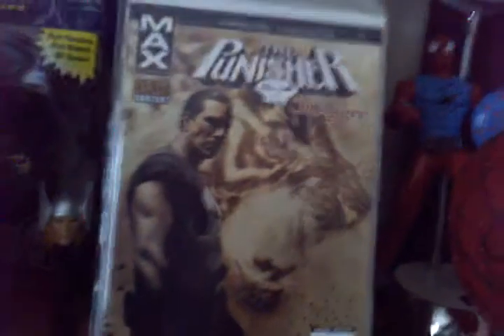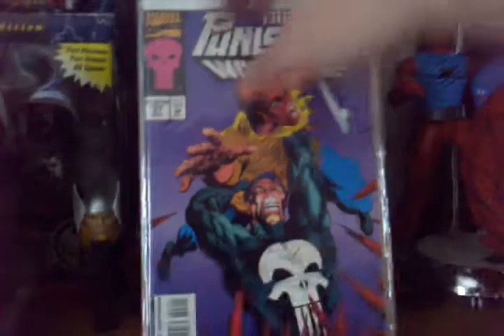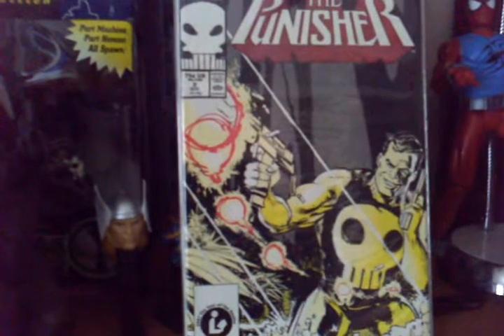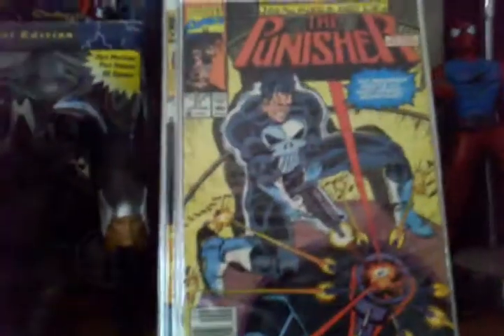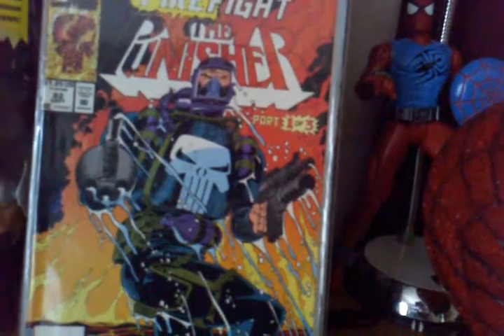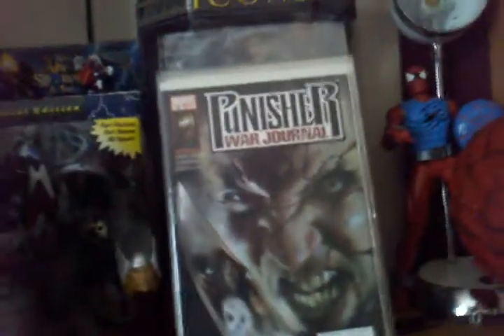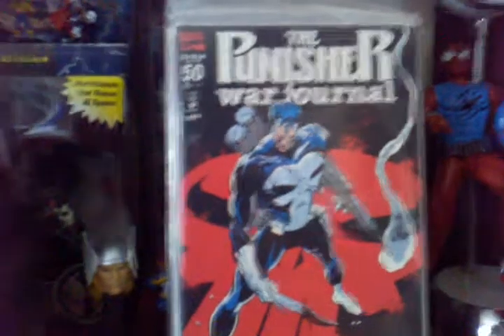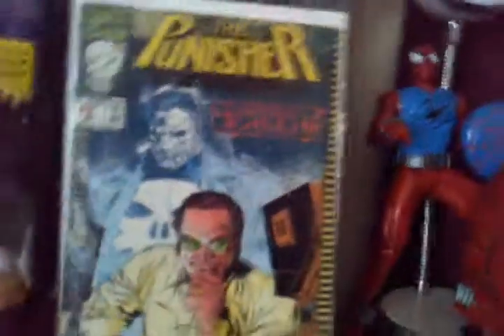Punisher comics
gotta love marvel's gun totting vigilante lol